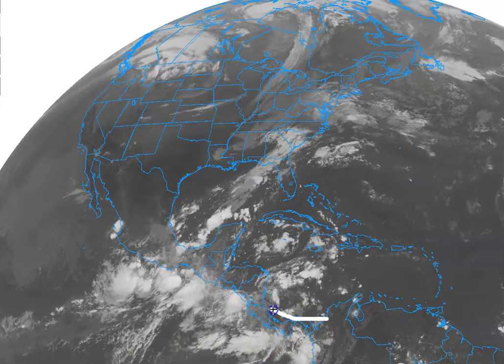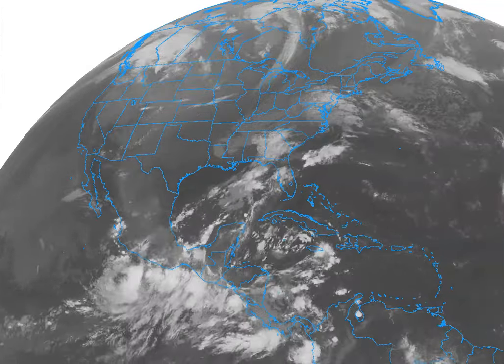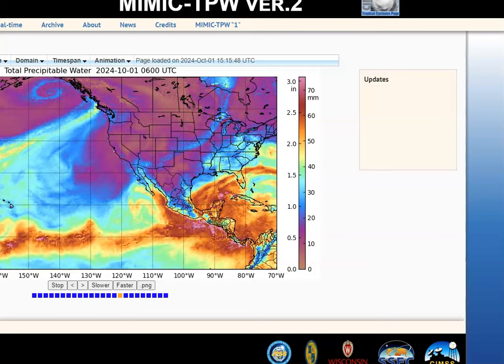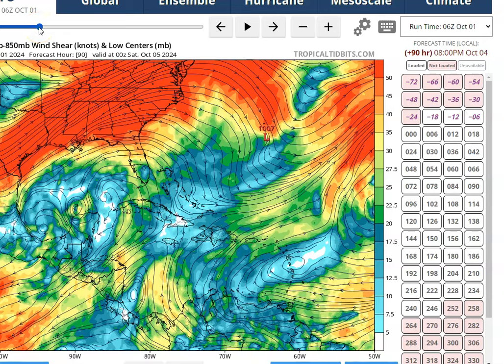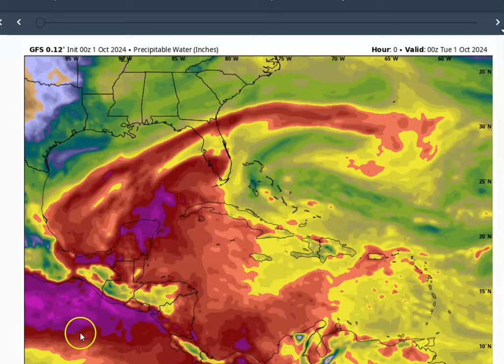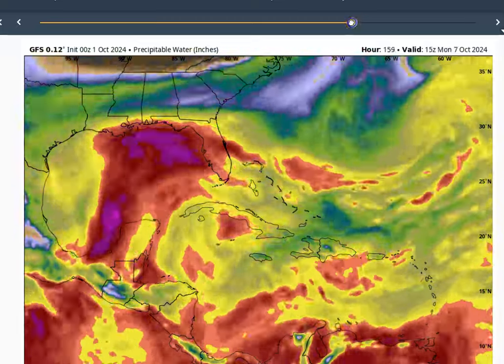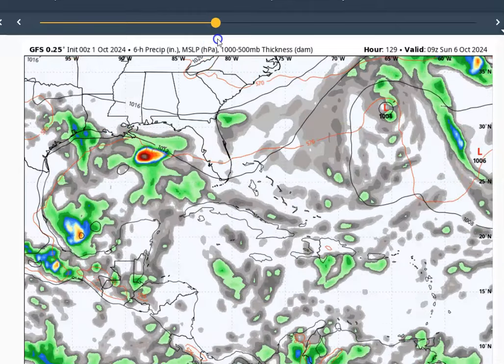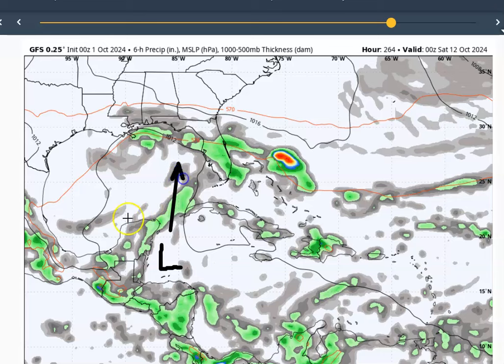Tropical Update - October 1st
A low will move into the Gulf this week but it doesn't look like the same setup as last week with Hurricane Helene.